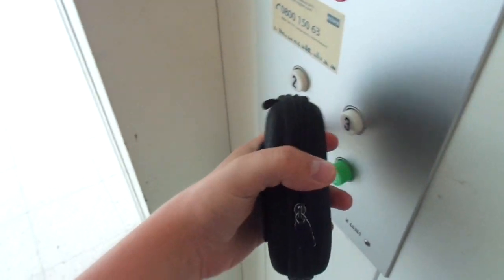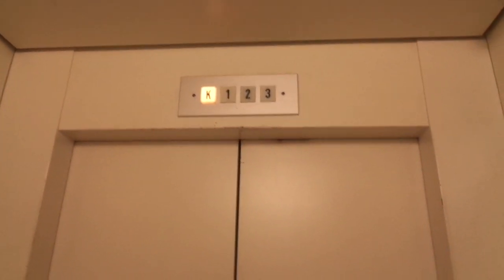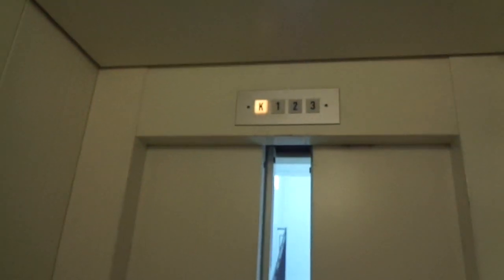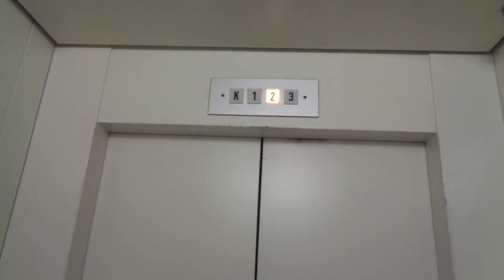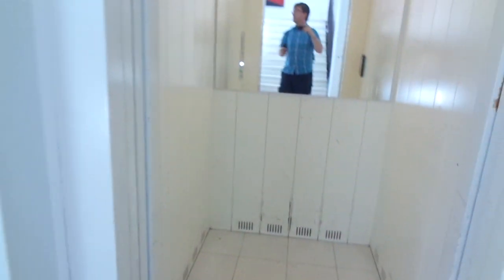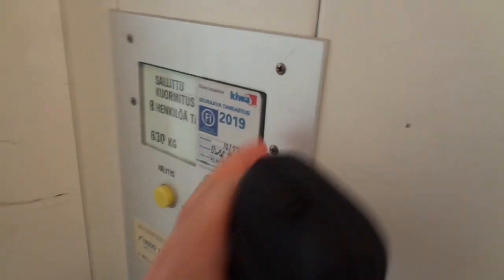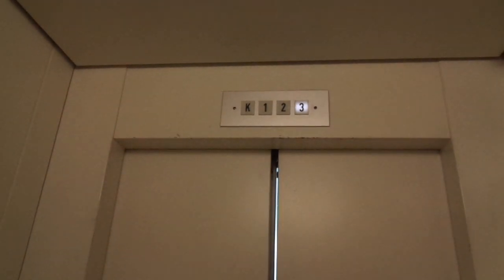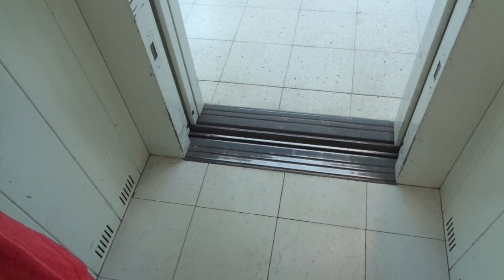2x AMAZING! Old 1980 Classic KONE Traction Elevators @ Tuusulan Kunnantalo, Hyrylä, Tuusula, Finland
These are apparently the only two elevators in this building, or maybe there is a third freight elevator without inner doors somewhere, but we couldn't find any more elevators here. Everything is still completely original here - the classic KONE fixtures, the acoustic chimes, the machines, the automatic doors (simple ones, without the gray bumpers - original and amazing!).

The building was completed in 1981, and there are plans to demolish it and build a residential building on place of it instead - as the air is not good enough for the workers in the building and they are trying to find another premises for the workers at the moment to relocate them. Luckily, we have it now filmed on Youtube, before this heritage treasure of a building and classic late 1970s- early 1980s style KONE elevators will be gone forever.

Location: Tuusulan Kunnantalo (Town Hall / Administrative building), Hyrylä / Skavaböle, Tuusula / Tusby, Finland

Brand: KONE
Type: Traction, Classic KONE fixtures

Year installed: Late 1980 (Completed in 1981, turning 40 years old during 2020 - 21)

Floors served: 4 (K, *1*, 2, 3)
Serial: H 44340 & H 44341
Capacity: 8 persons or 630 kg